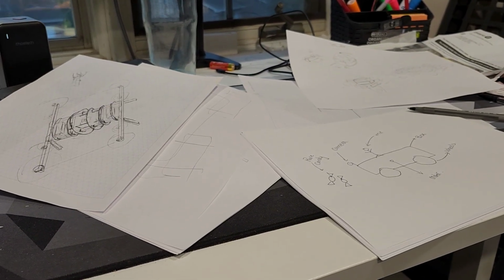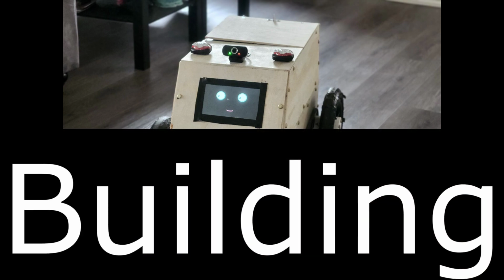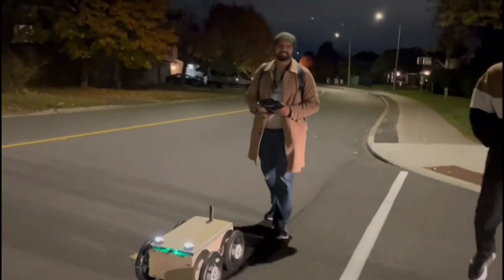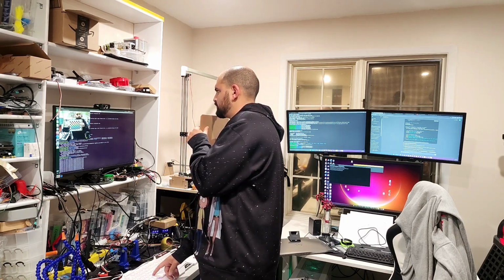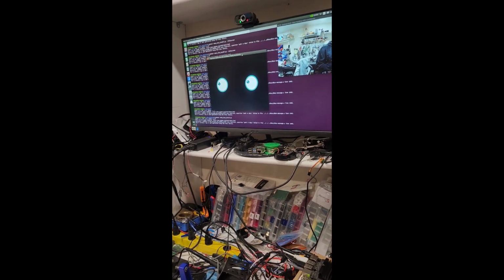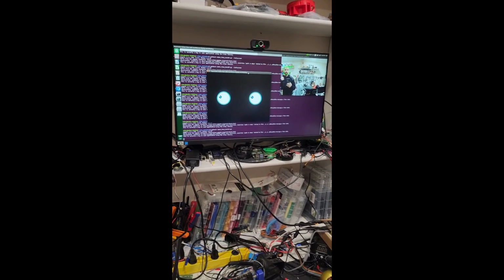Meet Munchie: The DIY Candy-Dispensing Robot Perfect for Halloween! (Part 1)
👻 Welcome to Episode 1 of Munchie’s build journey! In this episode, we dive into the creation of Munchie, a candy-dispensing robot with a whole lot of personality. Today, we’ll cover the concept and design requirements, the process of building a sturdy chassis, adding Munchie’s drive system, and programming the robot’s eyes and personality. You’ll see some unexpected challenges as we troubleshoot Munchie’s grip, calibrate the camera, and finally take him on his first neighborhood test drive.

What’s covered in this episode:

The ideation process for Munchie’s build
Assembling Munchie’s chassis and drive electronics
Wheel grip trials and fixes with liquid rubber and grip tape
Programming Munchie’s eyes and reactions using the Jetson Nano and OpenCV
Taking Munchie on his first test drive with personality fully activated